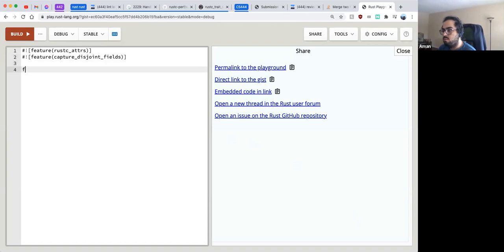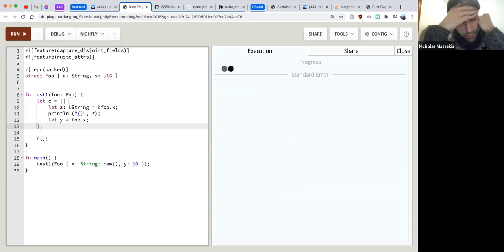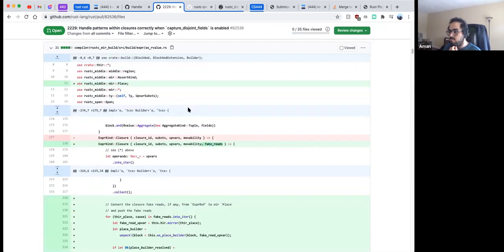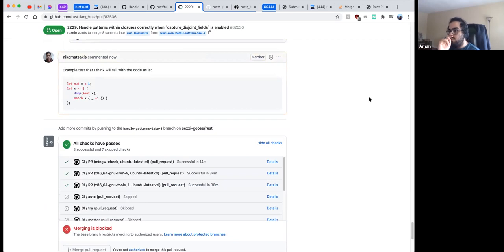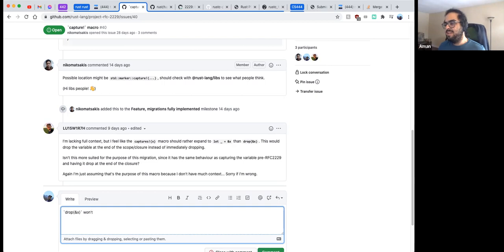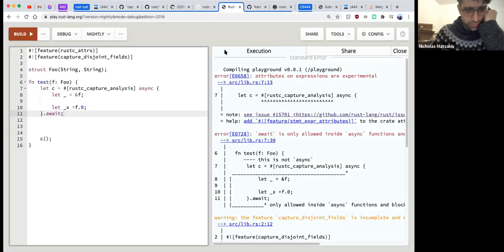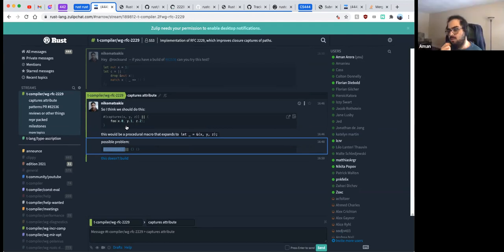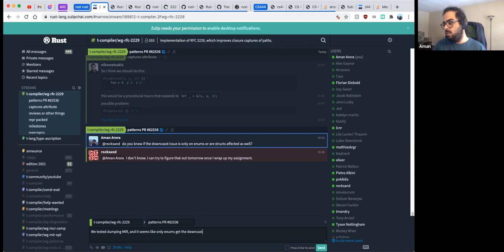2021-03-03 RFC 2229